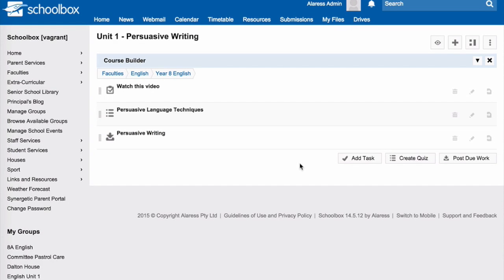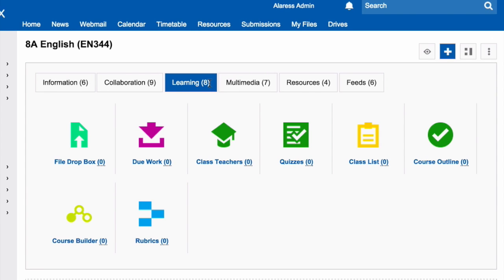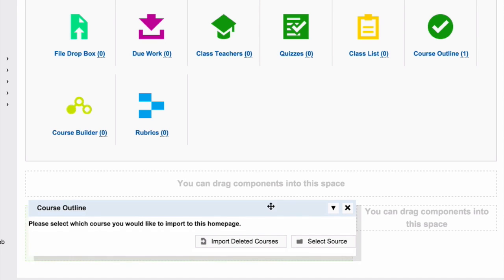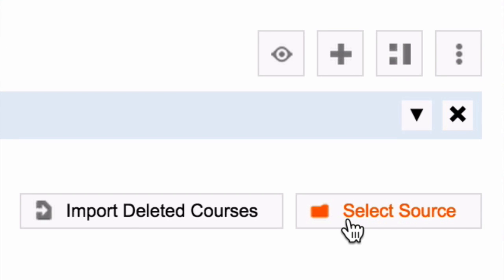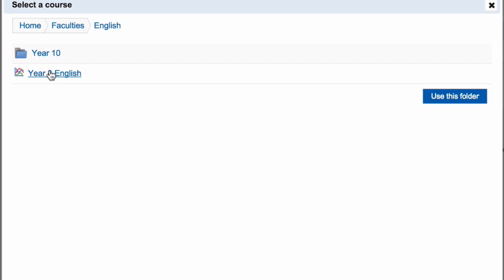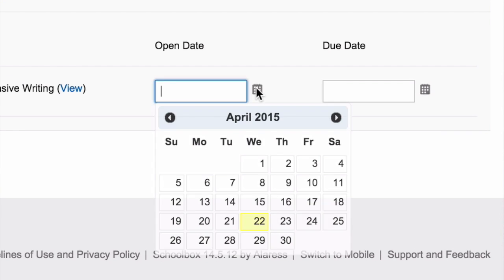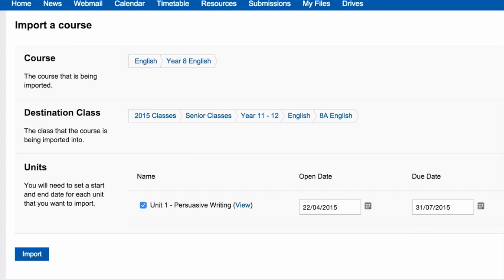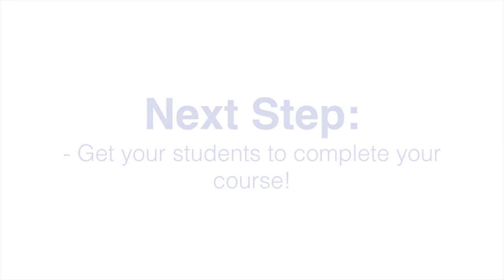Importing a Course to a Class Page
This is part 5 in the 'Setting up your Courses in Schoolbox' series. In this video you will learn how to import your course onto your class page.